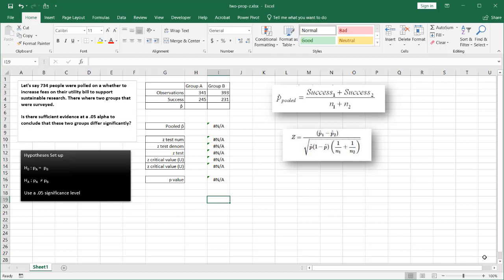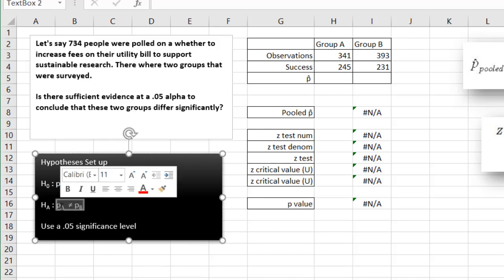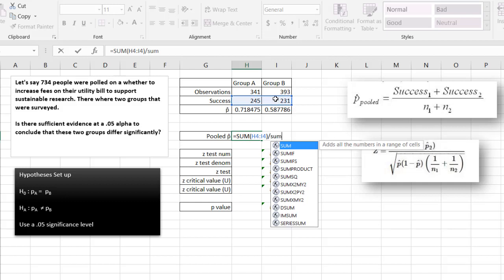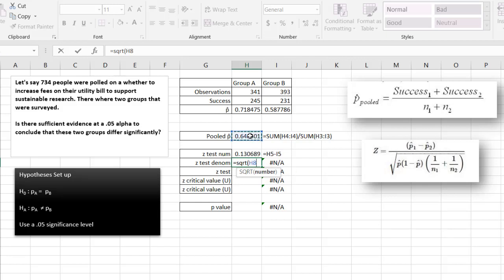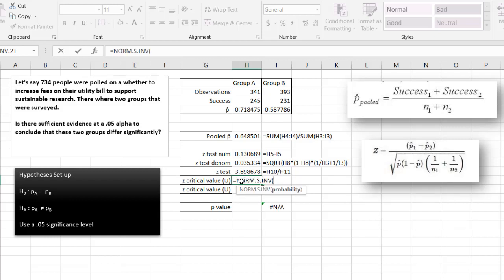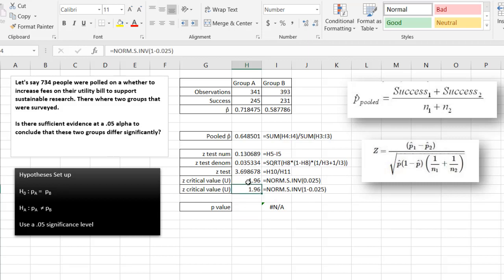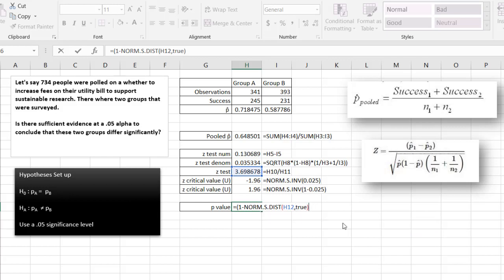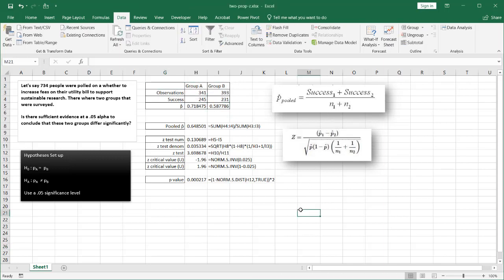Perform a Two Sample Proportion Test in Excel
When we want to compared the proportion of two groups (or samples), a suitable way to do this is with a two sample proportion hypothesis test. The question we're trying to answer is if there is a significant difference between the the proportion of the two groups/samples.  This could be something like do the proportions of a drug effect females the same way they affect males or if the proportions of one group voting over a topic the same as another group.  Too bad there is no tool to select a few cell ranges and gave an output (like t-test in the Excel Data Analysis Tookpak), but it's not too bad to manually lay out some cells and go through the formulas/functions to perform the hypothesis test.